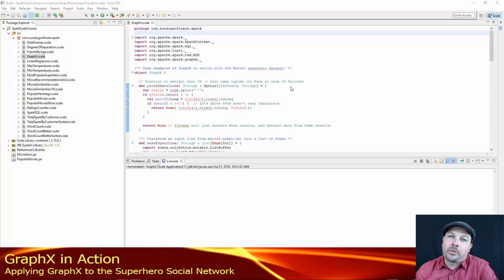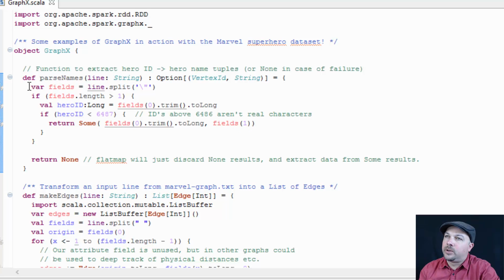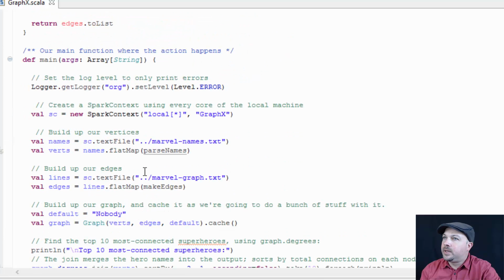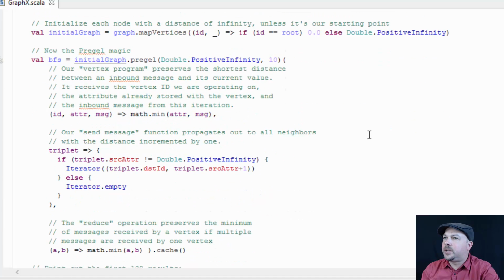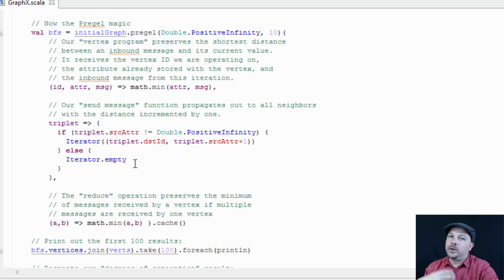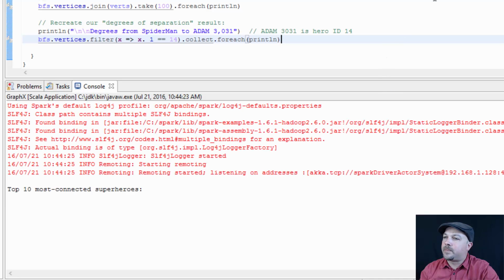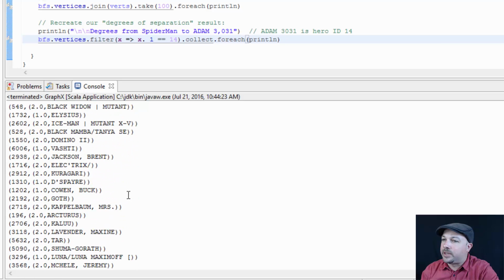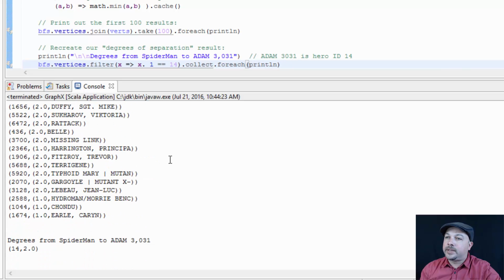50 Activity Superhero Degrees of Separation using GraphX